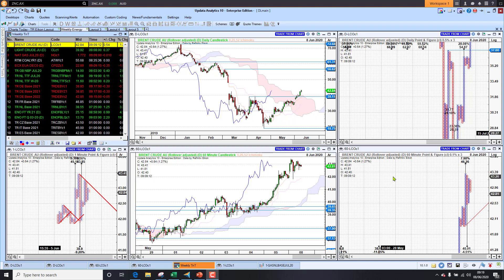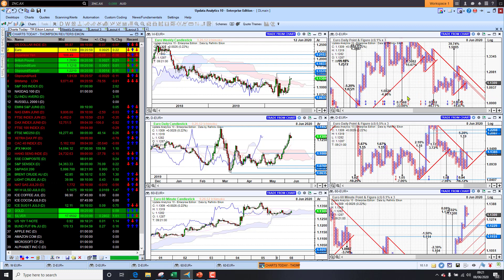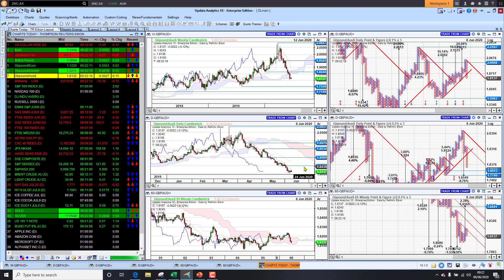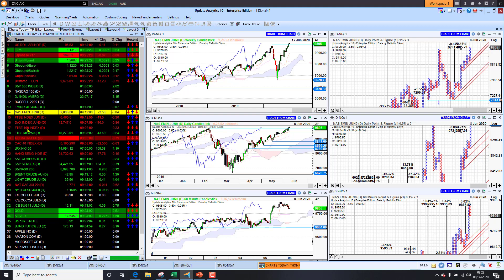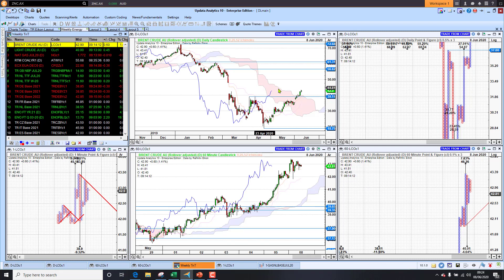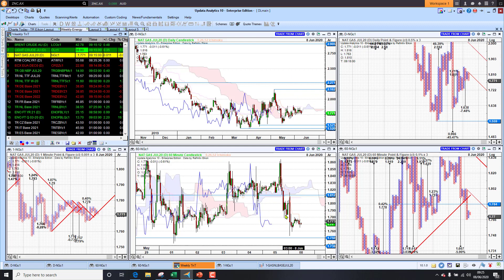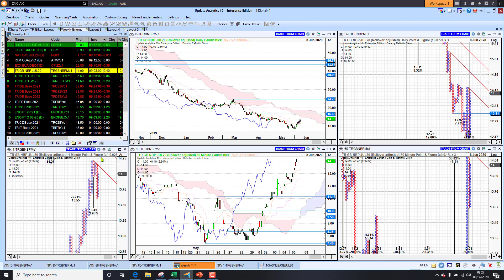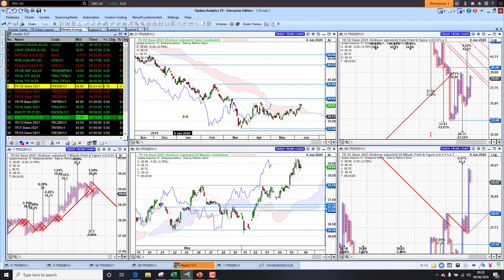Charts Today – 08 June 2020 – Markets up on Friday’s US jobs numbers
Dollar Index continues lower, Eurodollar up, Sterling stronger. Bitcoin struggling to break 10K. US markets jumped Friday, new all-time high on Nasdaq 100, set to open up flat today based on the futures. European markets down slightly, Asian stocks corrected on US jump. Crude oil looking strong above $40. US NatGas weaker this week. Gold struggling short term but still long term bullish. US bond yields up this week. US tech majors driving gains and bullish trends.